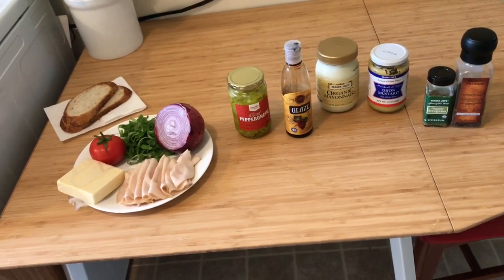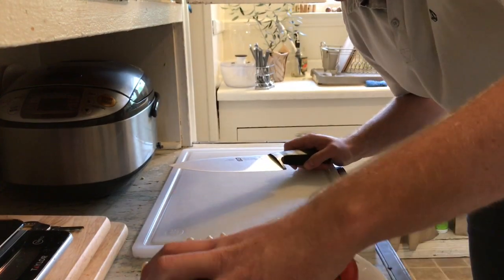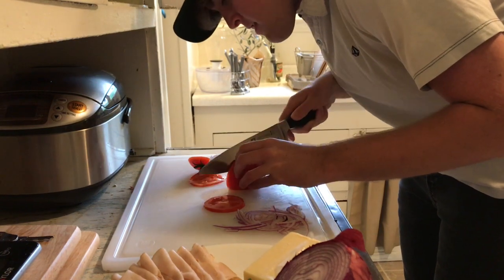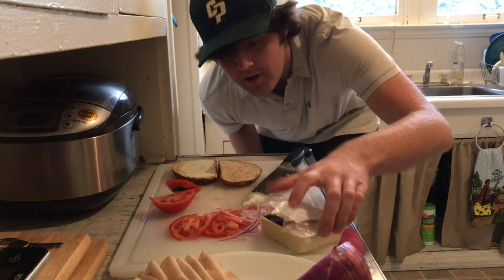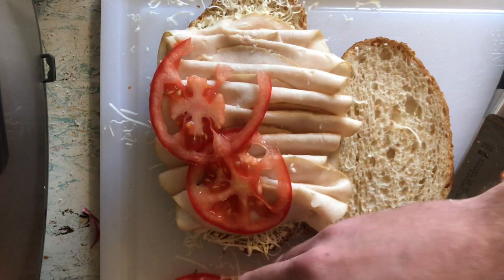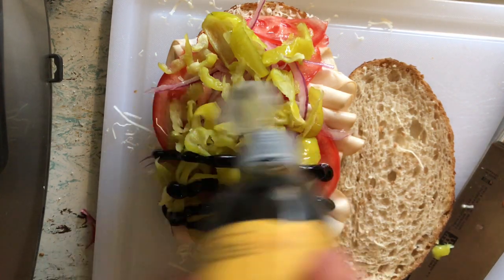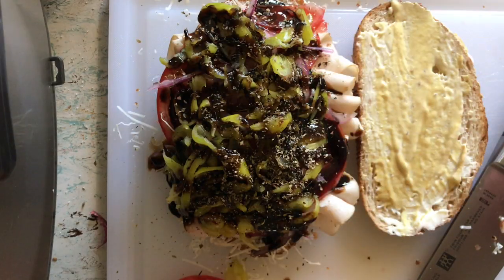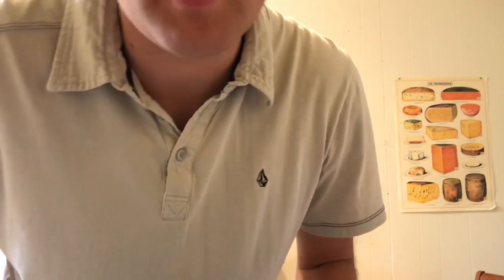Quarantine Cooking 2 -- Sandwich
With only two slices of sourdough bread left, Chef Gary makes his favorite sandwich.